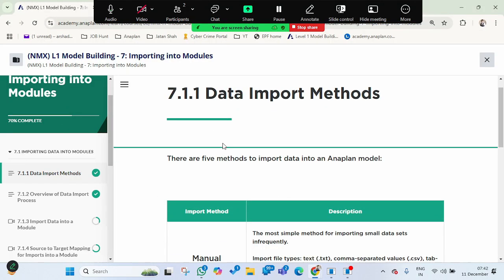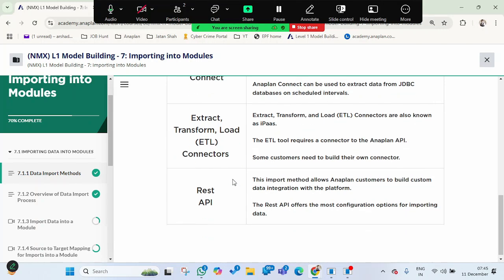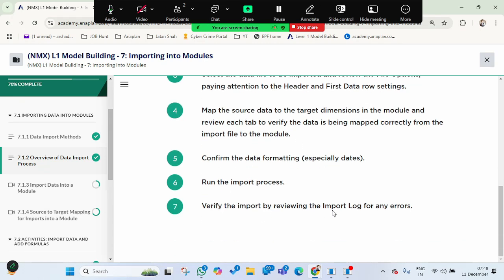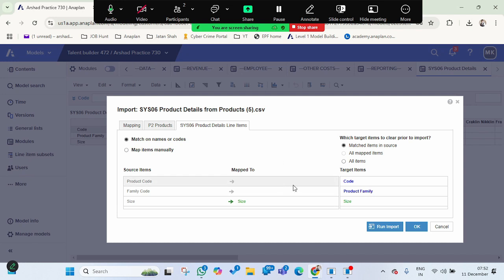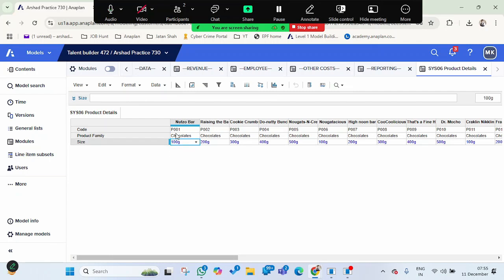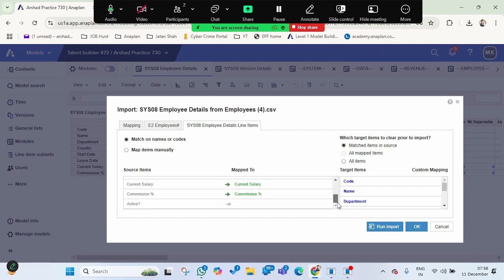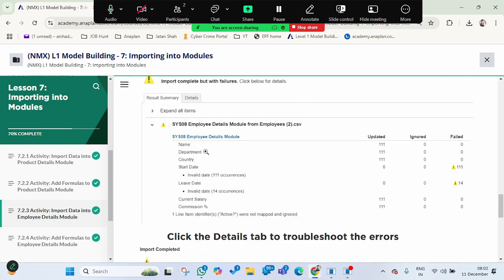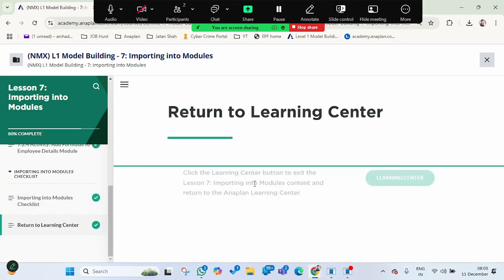How to Import Data in Anaplan Modules | Step-by-Step Guide for Beginners (2025)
📩 For training (Level 1, Level 2, Level 3) or queries,

Learn how to import data into Anaplan modules with a clear, step-by-step demonstration.
This video is perfect for Anaplan beginners, model builders, and Level 1/Level 2 learners who want to understand data uploads, file mapping, and best practices.

📌 What you’ll learn in this video:

How to prepare your source file

Importing data into Anaplan modules

Mapping dimensions and line items

Troubleshooting import errors

Best practices for smooth data uploads

Whether you are preparing for Anaplan Level 1, Level 2, or Level 3, this tutorial will help you master core model building skills.